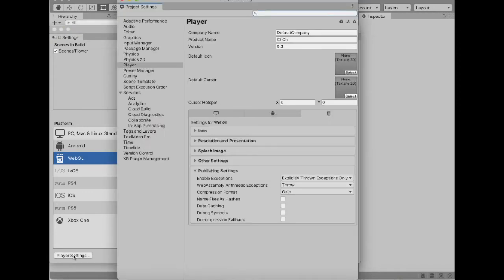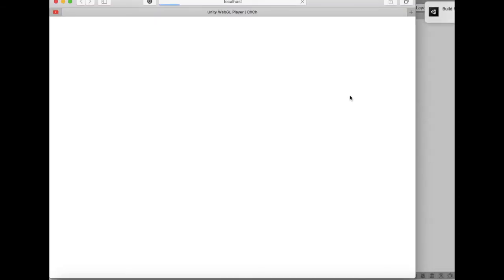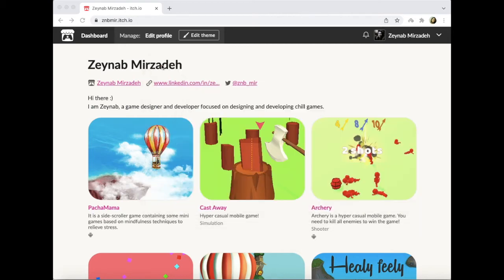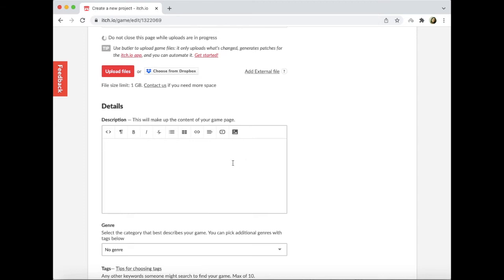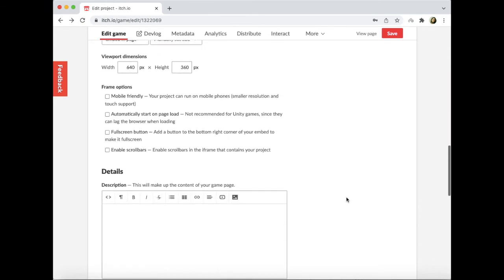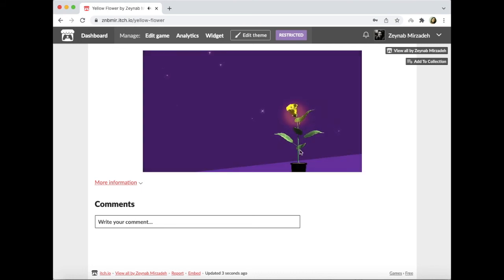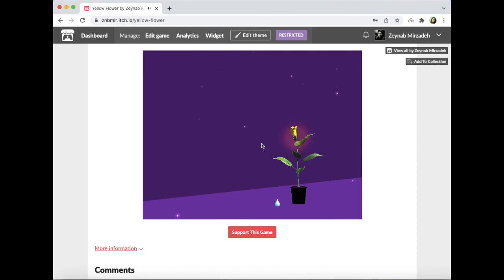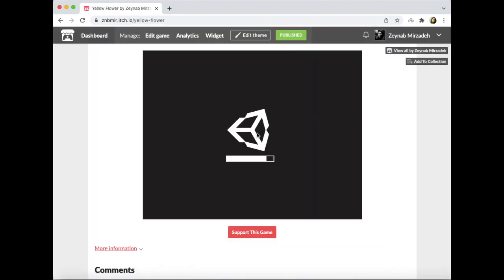Best way to share the game demo privately or publicly! (WebGL)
- Export Unity Game to WebGL and Upload it on the Web